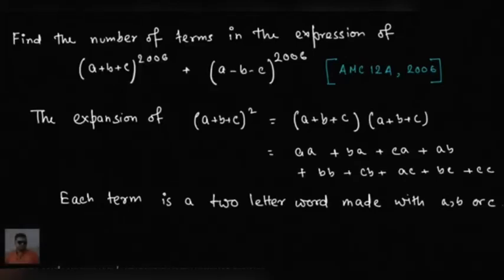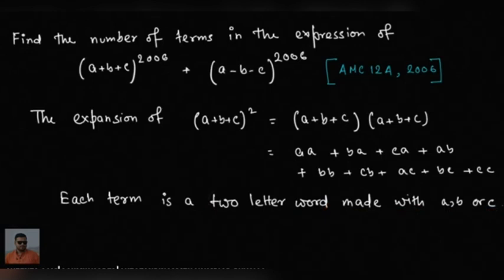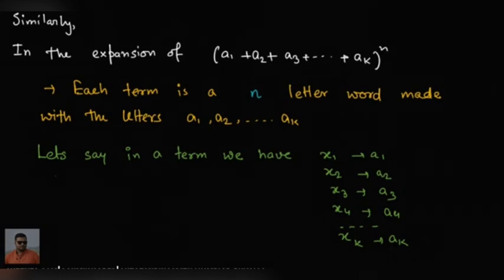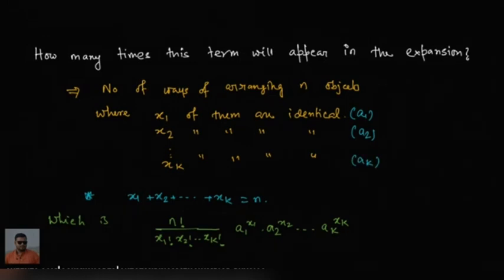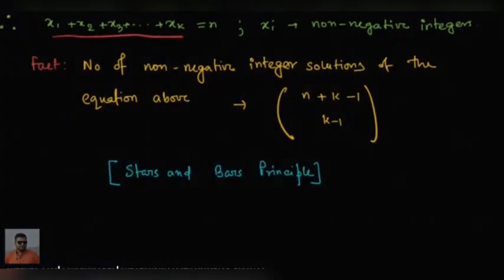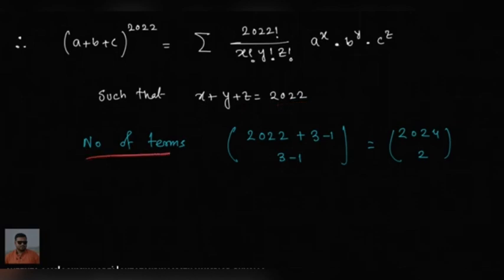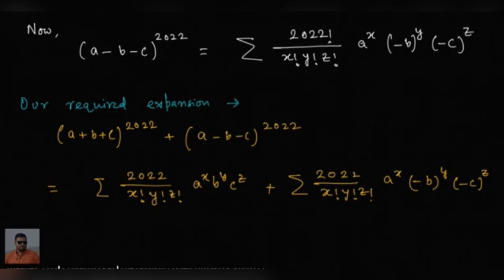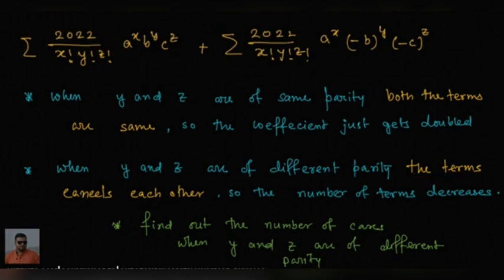22 March 2025